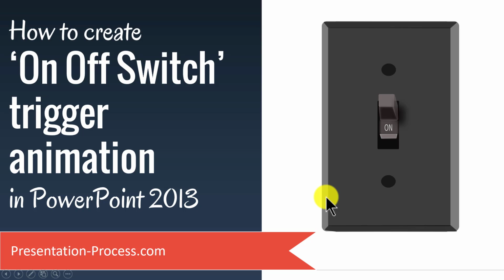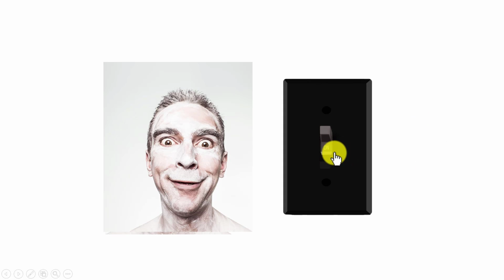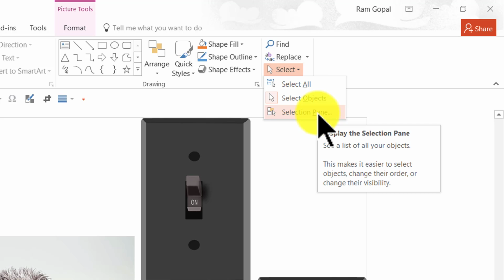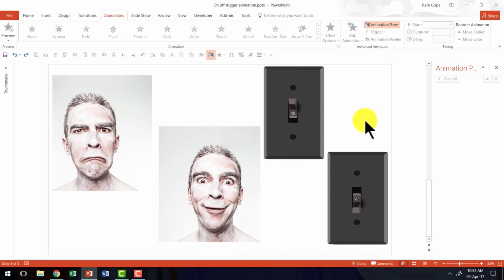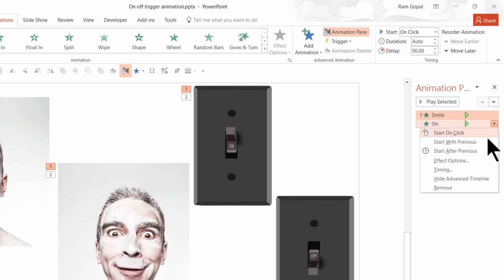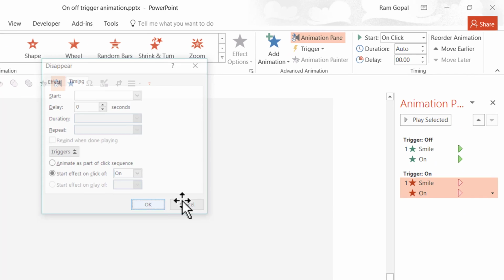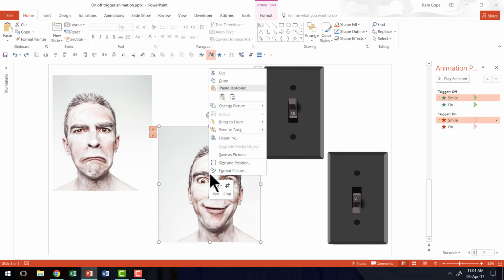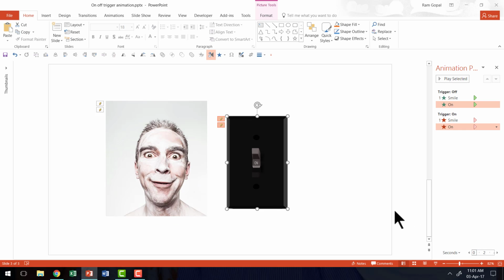How to create On Off Switch Trigger Animation in PowerPoint 2013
Learn How to create On Off Switch Trigger Animation in PowerPoint 2013 . You can follow this tutorial in other PowerPoint versions as well.

Link to PowerPoint Mastery Training
The animation looks like this:
There is a picture of a person who is frowning
The switch is in OFF position
When you change the switch to ON position by clicking on it
The picture changes to one of the person smiling

This is a useful animation effect to use in your presentation.

Here is how we create this effect:
Start with 2 pictures of a person smiling and frowning as well as the switch images.
Next, rename the pictures in Selection Pane for ease of animation.
Then add the relevant entrance and exit animation to the pictures of the person.
Link the animations to the Trigger under Animation timing.